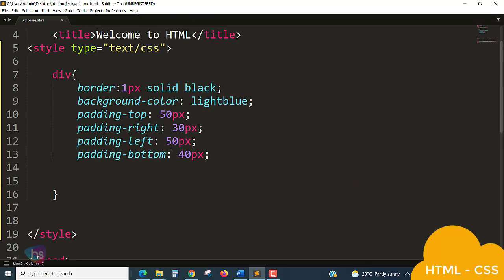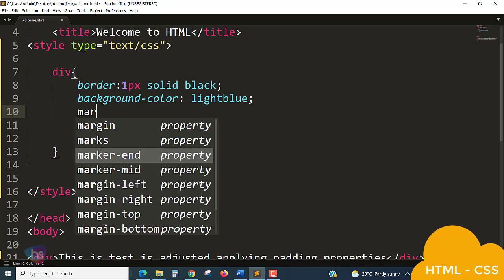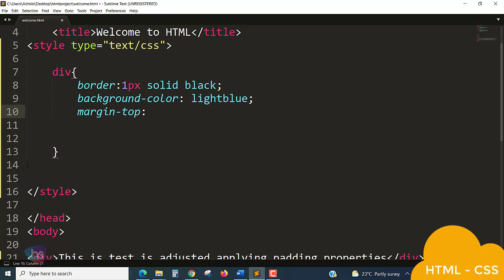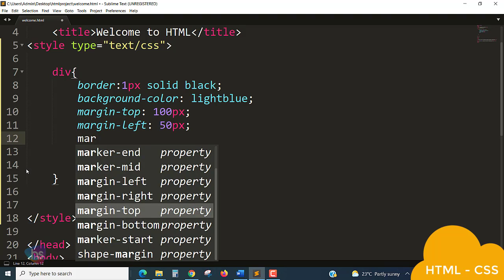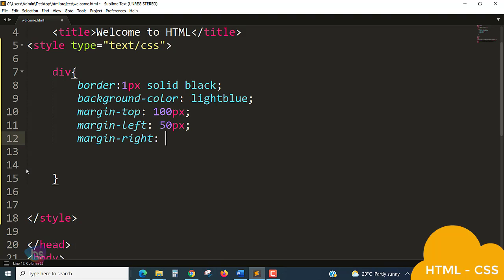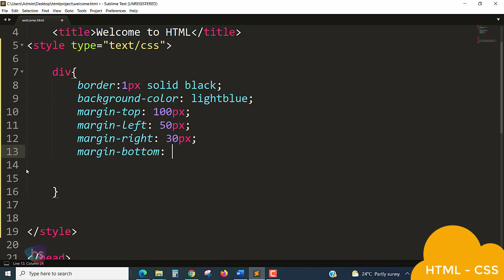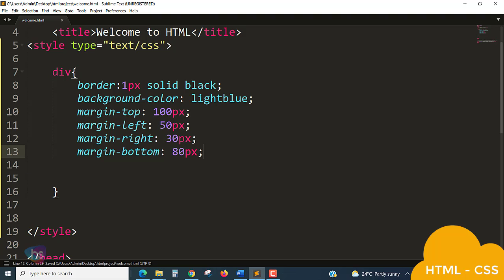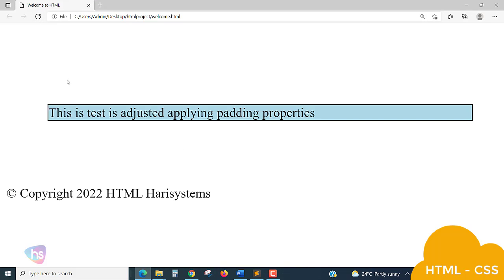Margin in HTML & CSS - Web development Tutorial - How CSS Margin Works - How to learn HTML & CSS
Course Futures are:
30-Day Money Guarantee

*2021 Complete Python Bootcamp From Scratch

Assignments
Certificate of completion
Real-world Examples
With Source-Code

*2021 Complete Python Bootcamp From Scratch